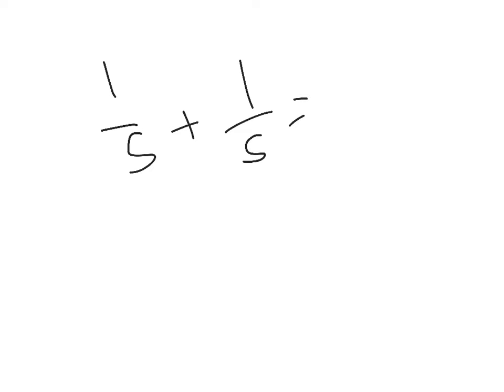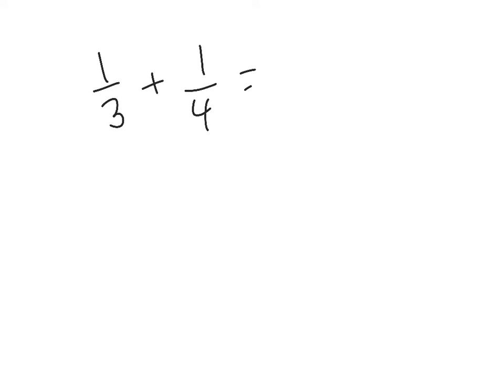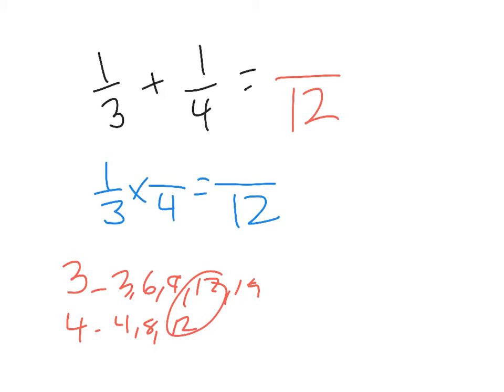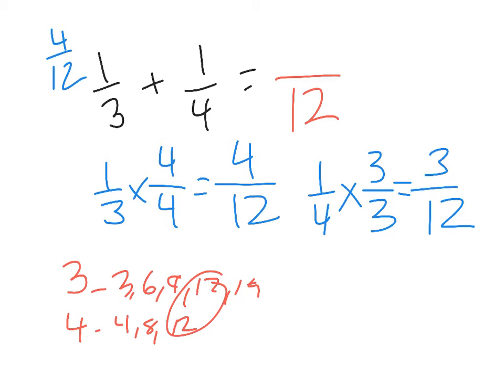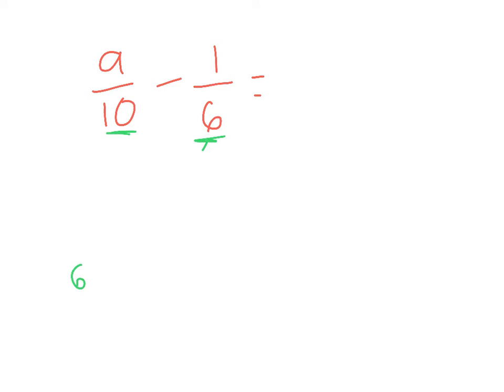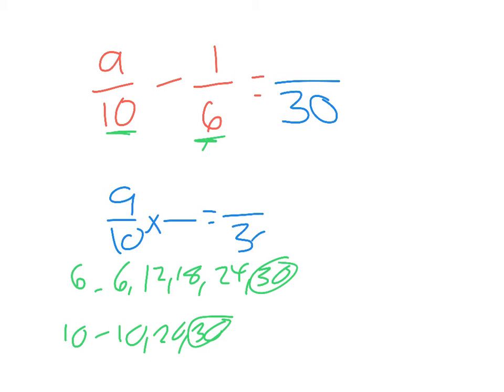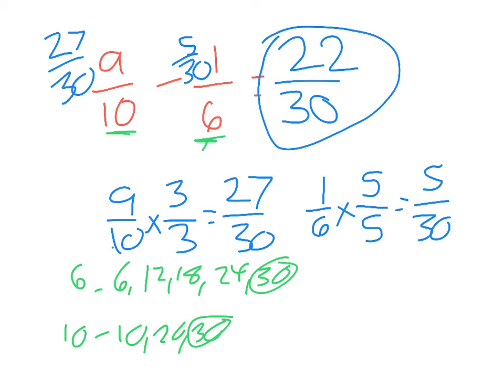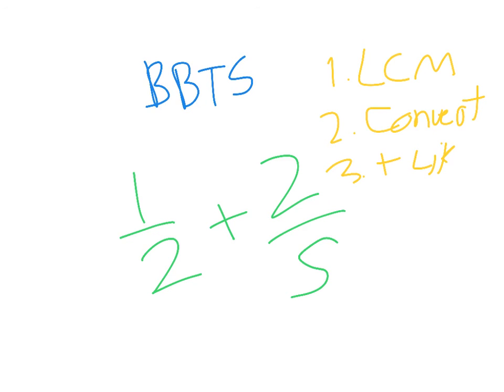4.5b Add and Subtract Fractions